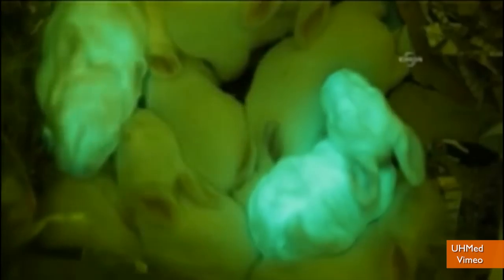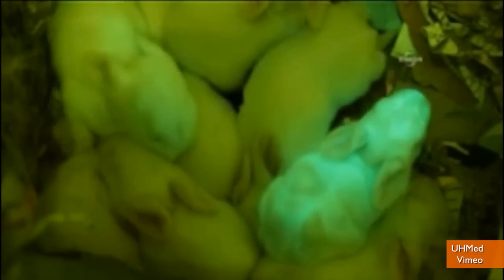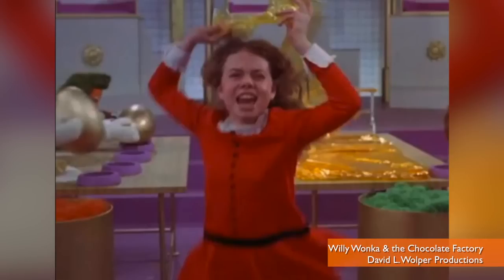Scientists create glow in the dark rabbits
Researchers in Hawaii and Turkey are showing off the glow-in-the-dark rabbits they created by injecting jellyfish proteins into rabbit embryos. They're perfectly healthy, despite their glow.

Scientists have cloned a colony of rabbits that glow bright green in the dark, in an attempt to advance research into treatments for life-threatening illnesses.

Researchers based in Hawaii and Turkey produced a litter of eight rabbits, two of which glow green in the dark.

Dr. Stefan Moisyadi, a biogenesis researcher, said the rabbits are like "an LED light", during an interview with Khon2. "And on top of it, their fur is beginning to grow and the greenness is shining right through their fur. It's so intense," he added.

The florescent colouring is used to indicate that the genetic material injected into the embryos is incorporated into the rabbits' natural make up.

'It's just a marker to show that we can take a gene that was not originally in the animal and now exists in the animal,' Dr Moisyadi explained.

Dr Moisyadi said the animals are not affected by the fluorescent protein and will have the same life span as other rabbits. "The green is only a marker to show that's it's working easily," he said.

To produce the glow, researchers injected a fluorescent protein taken from jellyfish DNA into eight rabbit embryos. The embryos were then reinserted into the mother rabbit, leaving two to be born with the glowing gene.

The research follows similar experiments by scientists, who have genetically modified other animals to create glow in the dark kittens, puppies and monkeys.

They now plan to eventually introduce beneficial genes into larger animals to create less costly and more efficient medicines.

"[For] patients who suffer from hemophilia and they need the blood clotting enzymes in their blood, we can make those enzymes a lot cheaper in animals with barrier reactives rather than a factory that will cost billions of dollars to build," Dr Moisyadi said.

The rabbits were born in Istanbul, Turkey and researchers are looking to eventually bring their work to the US. However, Dr Moisyadi said it could prove difficult.

"At home, there is this hysteria that transgenic animals should not be used for anything," Dr Moisyadi said..